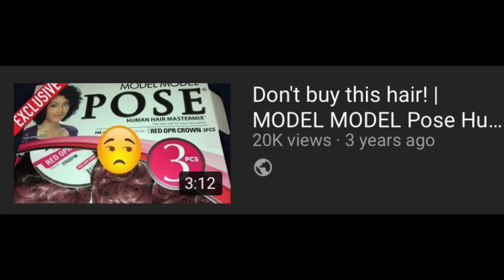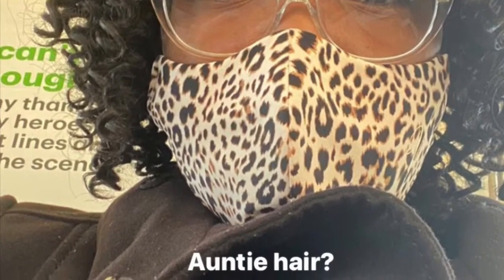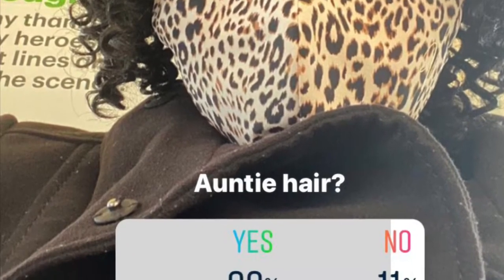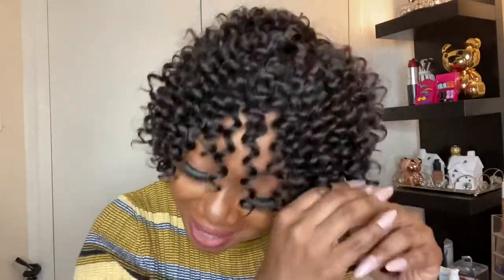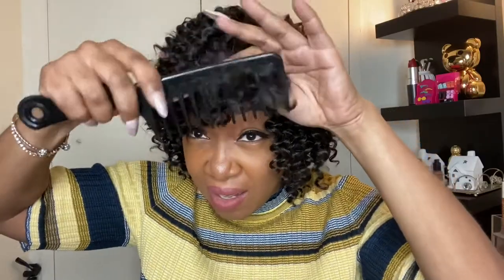Model Model Pose Hair | Second Thoughts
Y’all roasted me in the comments from the first video so I decided to try the hair again.